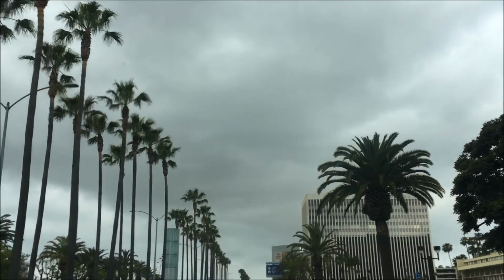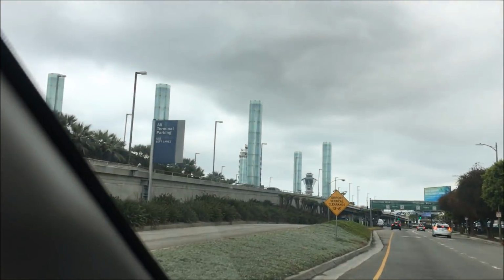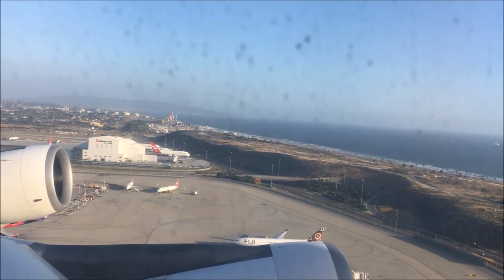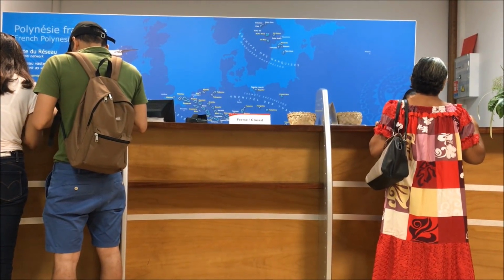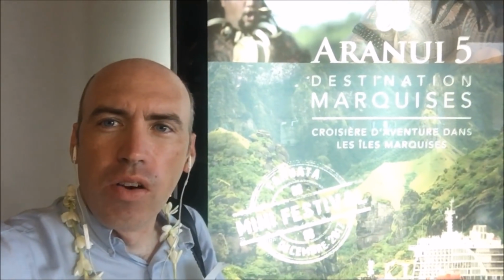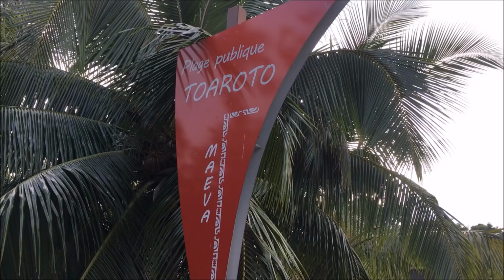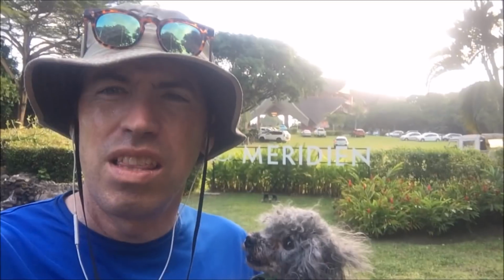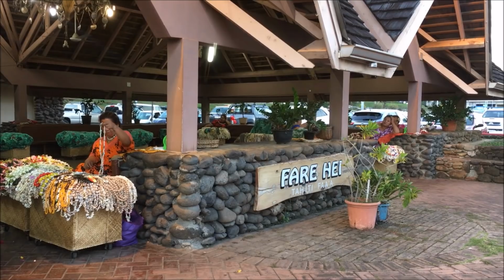FLYING a DOG to TAHITI 🐩🏝🌋, LAX to PPT, Slow Boat Sailing S2E7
Visiting Tahiti with a dog is tough! This video will show you how. We fly into LAX early to get our vet visits and USDA APHIS forms filled out after getting a preliminary import permit after 9 months of work including a rabies shot, titer test, two APHIS forms, and much more. After all that they fly into the Papeete airport (PPT).
Linus can't get back to the Slow Boat in Hiva Oa because of a firefighter strike that closed down most of the airports in French Polynesia. He stays at the Tahiti Airport Motel and Pension de la Plage while he waits. He visits the beach and Le Meridien Tahiti. They try to catch the Aranui 5 cruise ship, but no dogs are allowed. This is a much watch for anyone travelling to the French Polynesia with a dog. It is very hard to fly your dog into a rabies free country.

SailTimer Wind Instrument™:  Advanced features, low price.
The SailTimer Wind Instrument™ is a wireless, solar-powered masthead anemometer.  It works with lots of navigation and charting apps.  You can raise it from deck level if your boat is in the water, and it has lots of other cool innovations too.

We use a Mantus Anchor and swivel on our boat. Get all your Mantus gear at
Mantus Anchors and SailTimer Wind Instrument (TM) are corporate sponsors of this video.
Slow Boat to the Bahamas
Slow Boat to Cuba
and
How to Sail Around the World-Part Time
have been #1 sailing bestseller on Amazon.
Associate Producer, Anders Colbenson
Sign up for our free newsletter for access to free books and other promotions
Copyright Linus Wilson, Vermilion Advisory Services, LLC, 2017